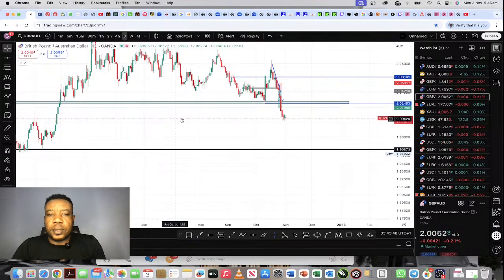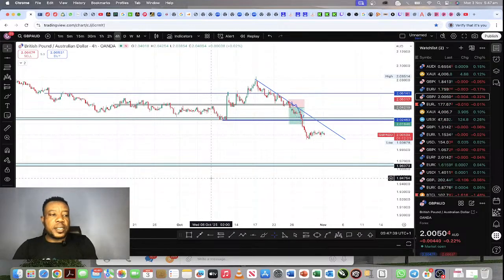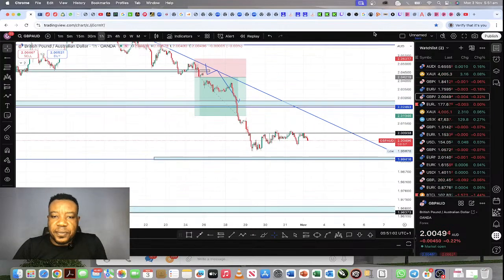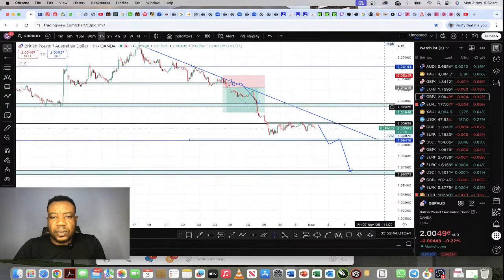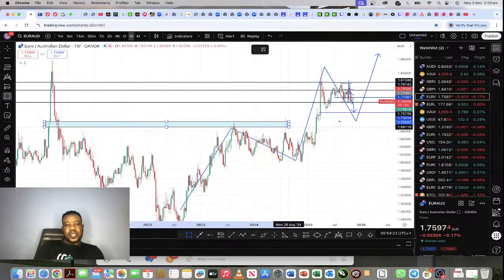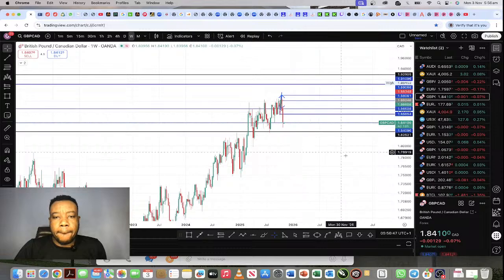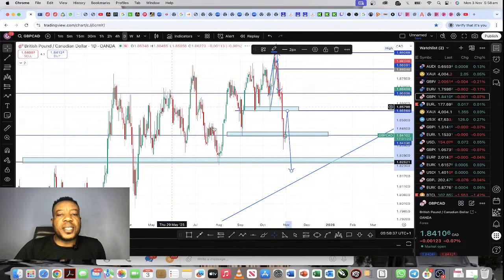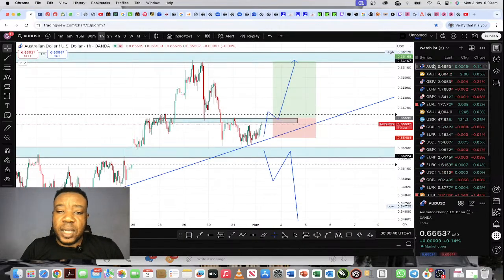Weekly Outlook (3rd Nov. - 7th Nov. 2025 Osat FX Academy Live Stream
📊 Weekly Market Outlook | [@osatforexacademy]

Join me live as I break down the markets and share my top trade setups for the week ahead!
In this session, I’ll cover:

Key levels and market structure

My directional bias for major pairs/indices/cryptos

Potential trade setups and risk management ideas

Q&A + live chart analysis